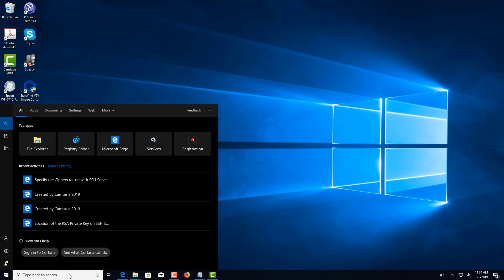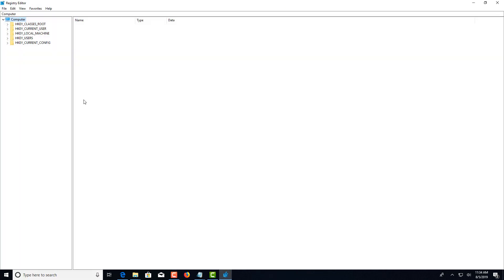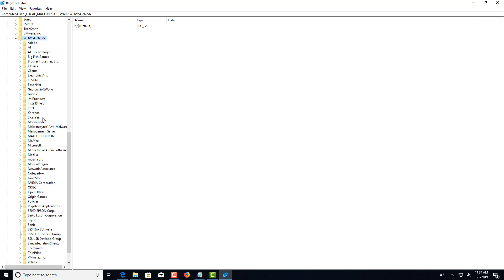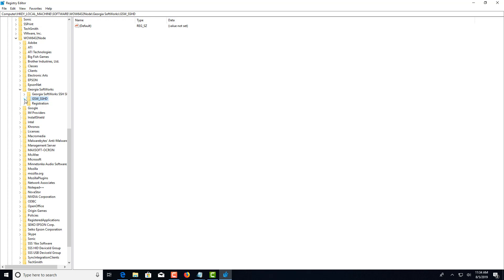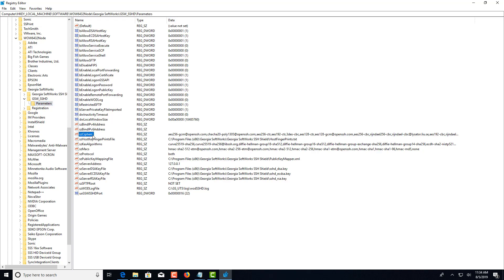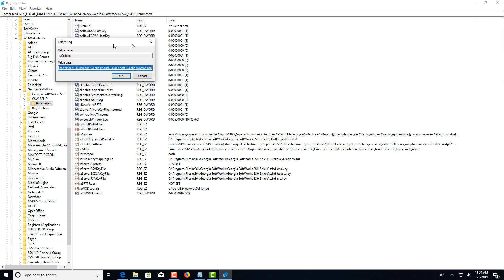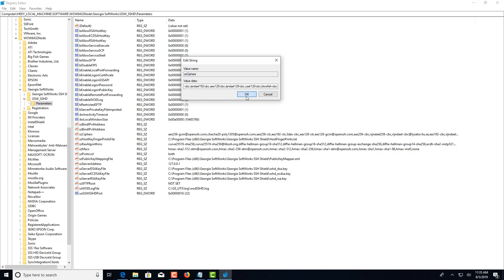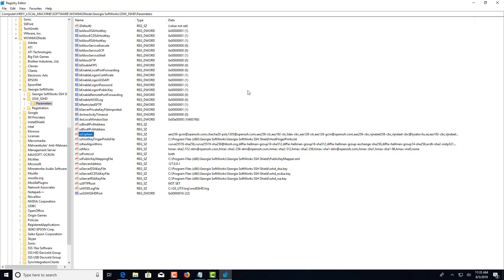How to Specify Ciphers Used with Secure Shell Server for Windows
Specify Ciphers / Encryption Algorithms for SSH Server

Select SSH Server Ciphers / Encryption Algorithms
Specify the ciphers available to the server that are offered to the client. The ciphers are available to the client in the server’s default order unless specified. The default order will vary from release to release to deliver the best blend of security and performance.

Specify the ciphers that the server can offer to the client by modifying the registry key szCiphers.